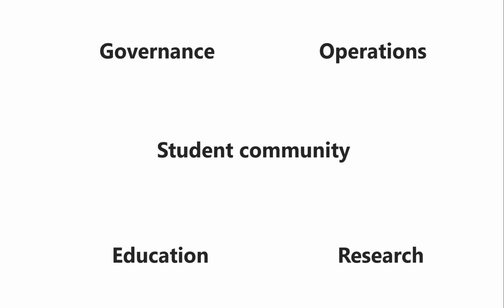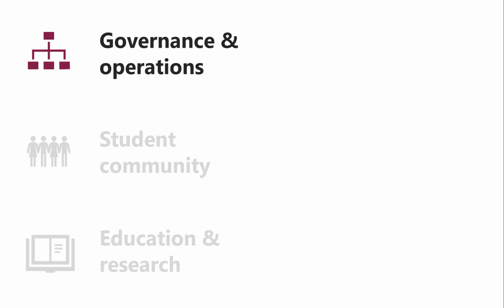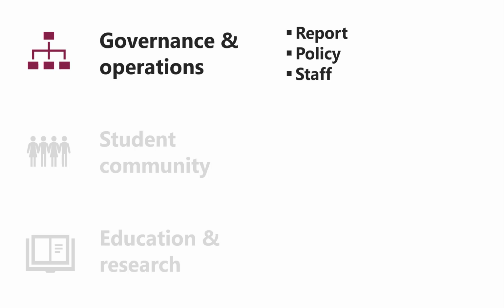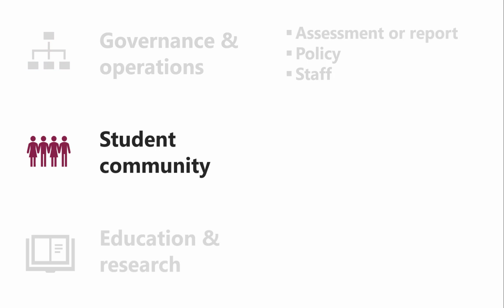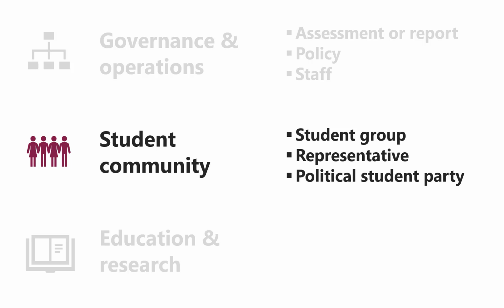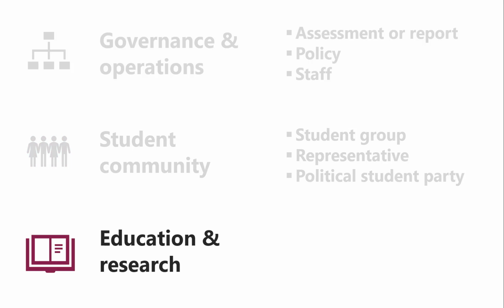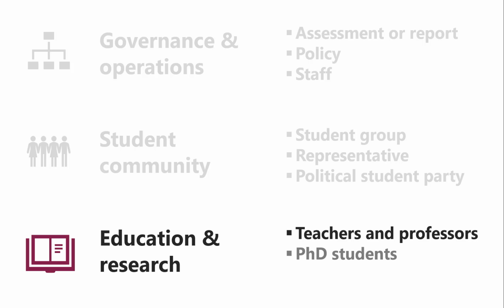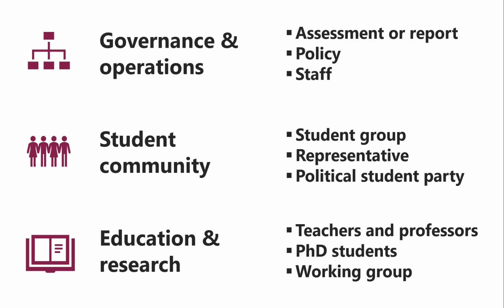2.2 Overview of initiatives to map